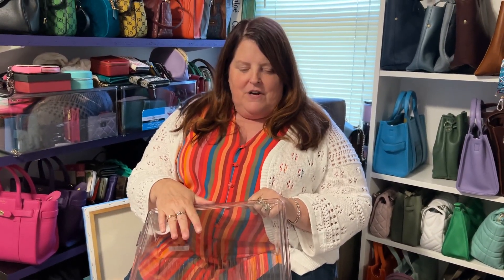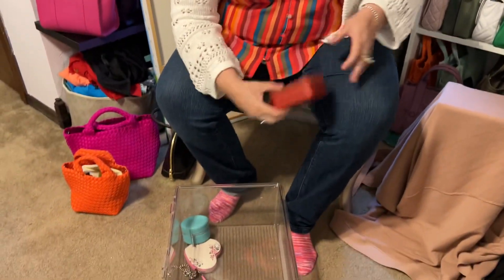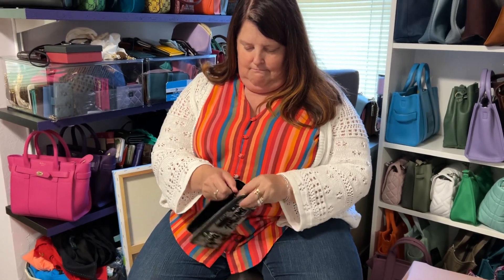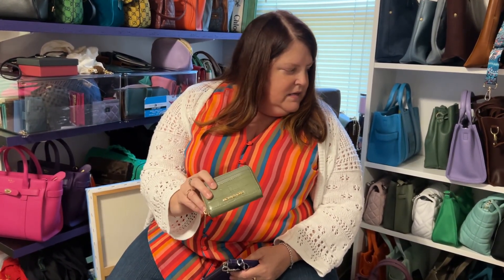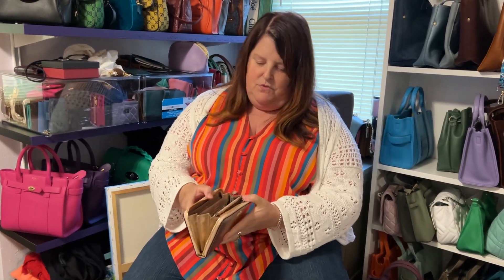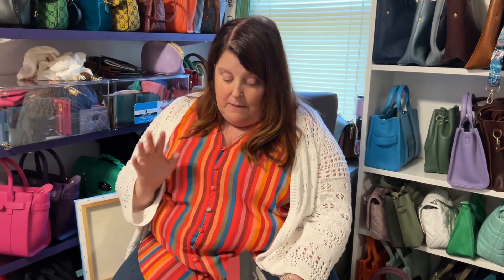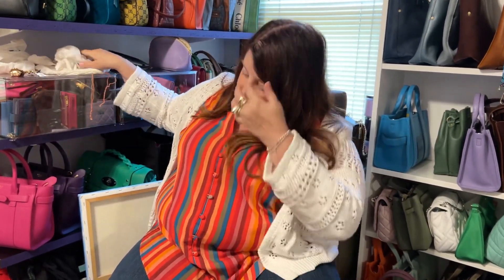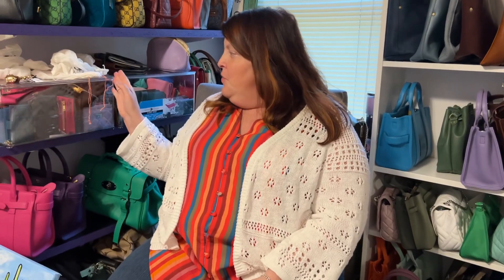Some of my SLG collection and Wizard of Oz items. handbags slgs COACH Wizard of Oz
Watch as I go through some of my SLGs.  Also, watch as I show some of my Wizard of Oz items!

Once I hit 1000 see the man behind the camera! :-)